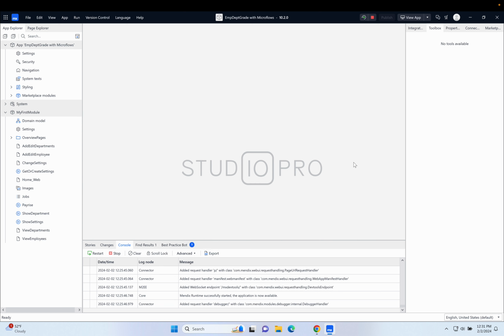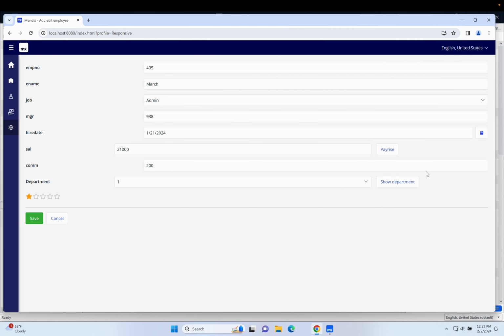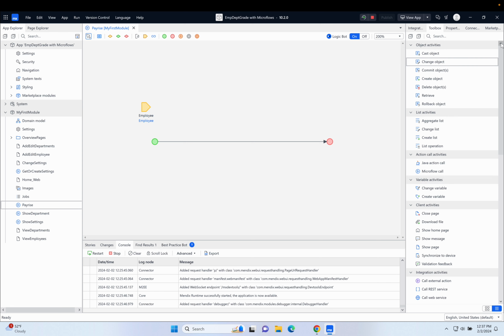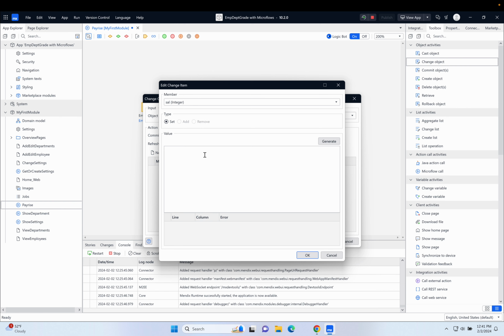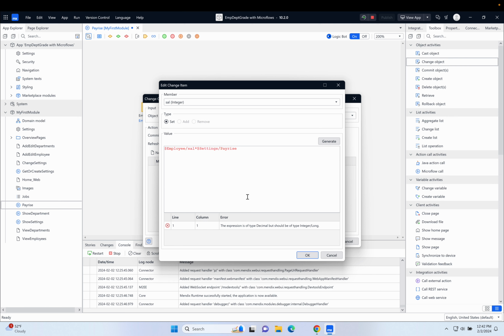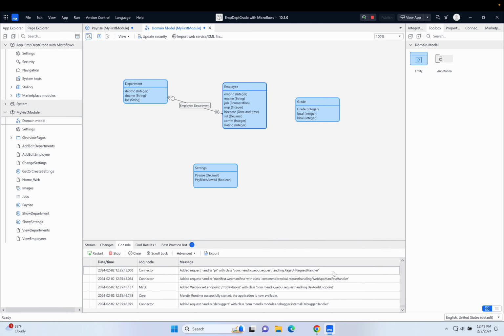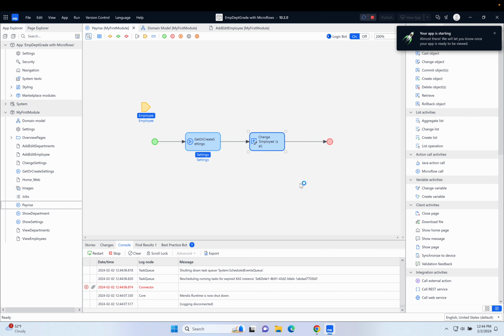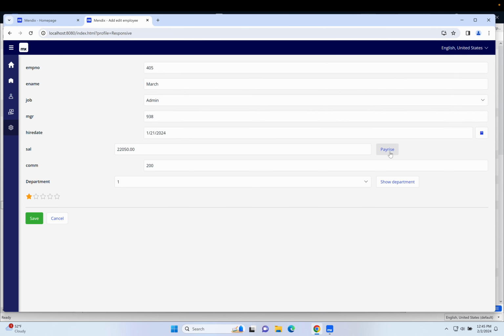Mendix Week 5 - Part 07 Using Settings for payrise increases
Integrating the values in settings into the app - for increasing salaries

Week 5 has eight videos

This demonstrates how to handle a 'single' value in Mendix - equivalent to using a variable in other programming environments. In summary a microflow is used to restrict access to the first "row" of values in an entity - a GetOrCreateValue microflow. This is used in two examples - to award a percentage salary increase; to allow or disallow changes to the salary.

03 Writing a GetOrCreate microflow to manage the single settings in the domain model in Mendix
07 (this video) Integrating the values in settings into the app - for increasing salaries
08 Second example - using the settings values to allow or disallow payrises in the Mendix app